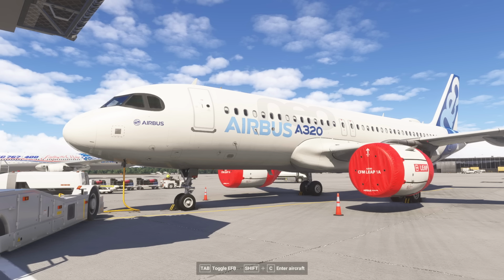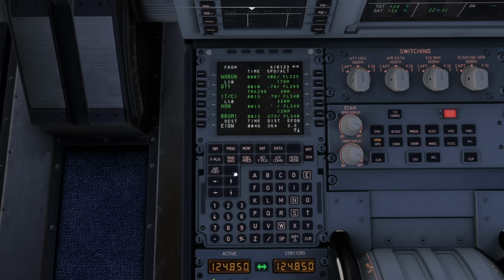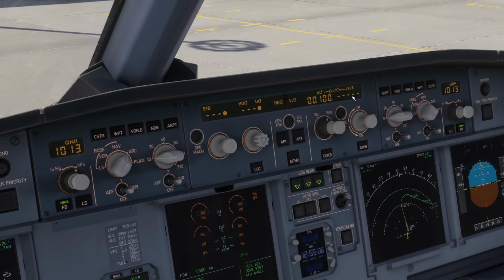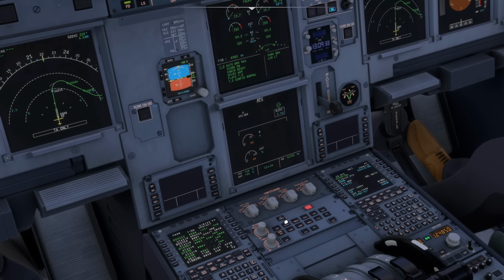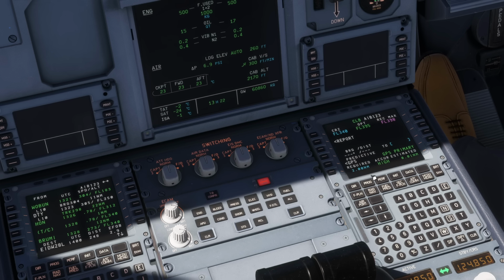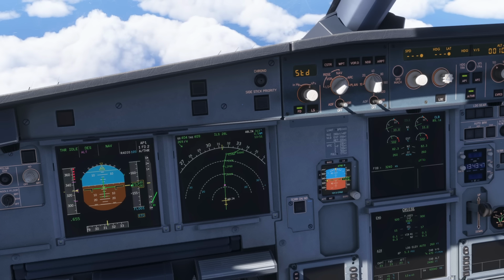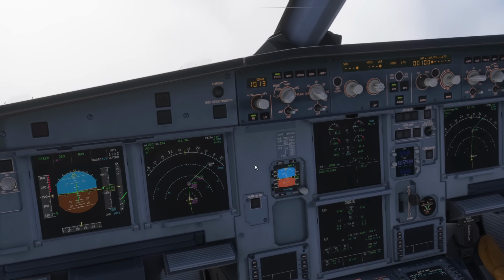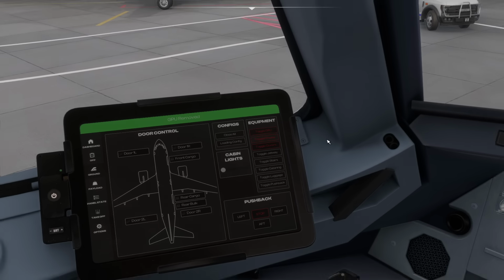Beginners guide to starting, configuring, and flying the Airbus A320 V2 in Flight Simulator 2024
In response to several requests from subscribers, and in the spirit of continuing the "beginners guide" series I've been recording recently, today we're looking at the Inibuilds Airbus A320 V2 that comes with Microsoft Flight Simulator 2024. We take the aircraft from cold and dark at Stansted Airport, then fly it to Dublin. We programme the route both through Simbrief, and manually, and then fly the route - explaining as much as we can along the way.

Computer Specification:

- O/S : Microsoft Windows 11 Home 64 bit
- CPU : Intel Core i9 14900KS Raptor Lake
- Motherboard : MSI Z790 Project Zero
- System RAM : 64Gb DDR5
- GPU : NVIDIA GeForce RTX 4090
- GPU RAM : 24Gb GPU RAM
- Storage : 4Tb Western Digital SN850X
- Network : 500 Mbit fibre